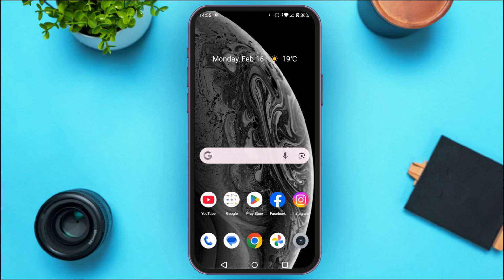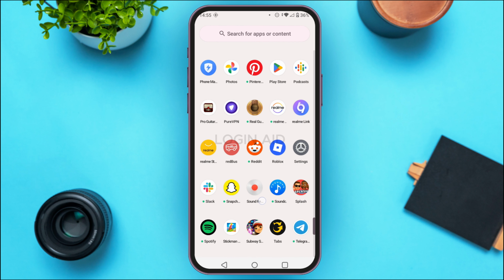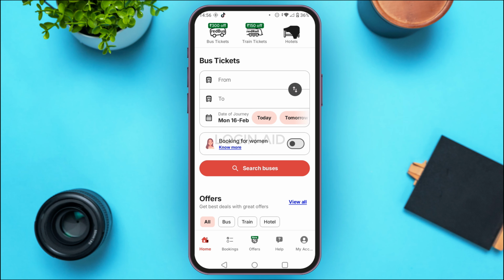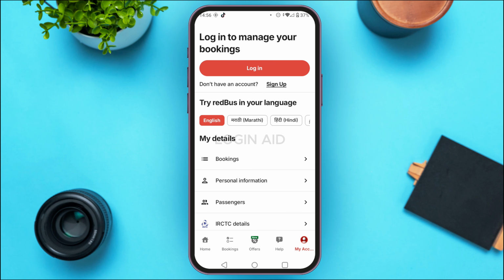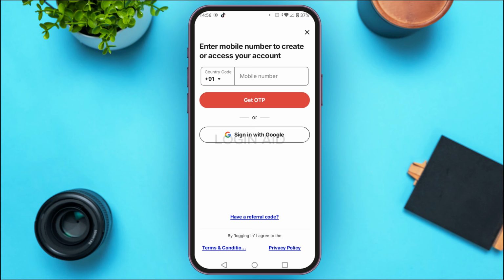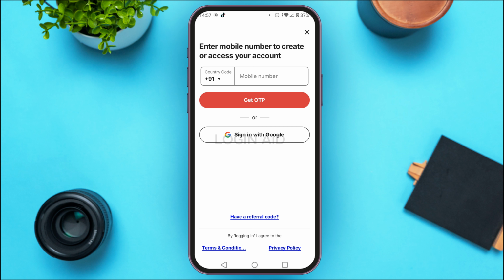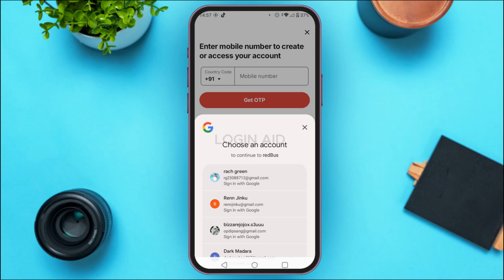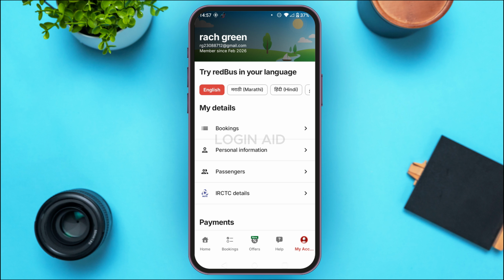How To Login RedBus App | Sign In To RedBus 2026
Want to login to the redBus app quickly and start booking tickets? This step-by-step guide shows how to sign in using your mobile number, email, or social login options. Learn how to access your account, manage bookings, and fix common login issues on both Android and iPhone using the official redBus app.